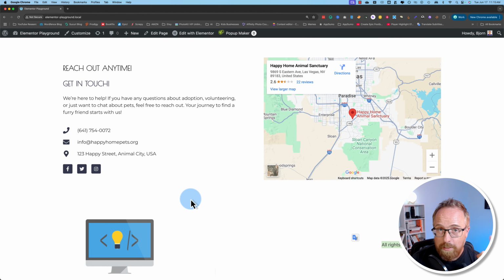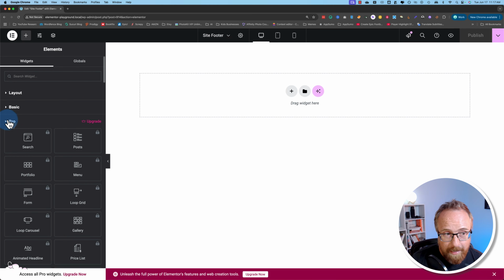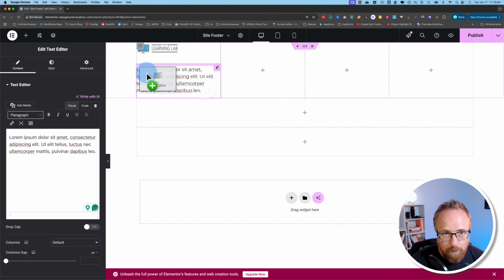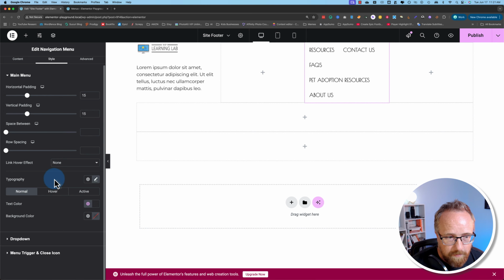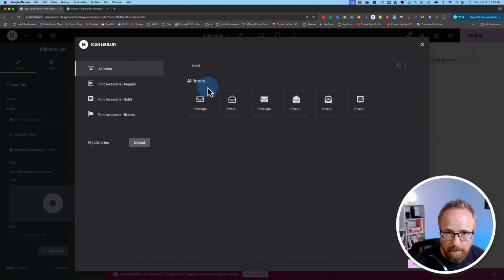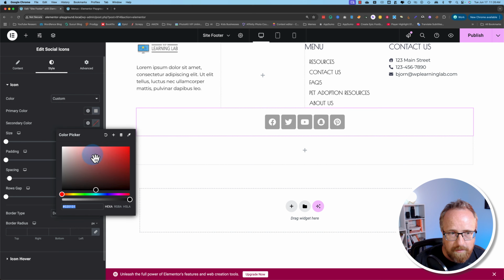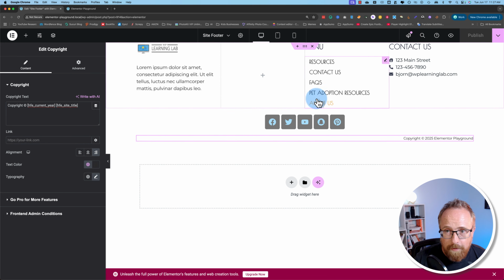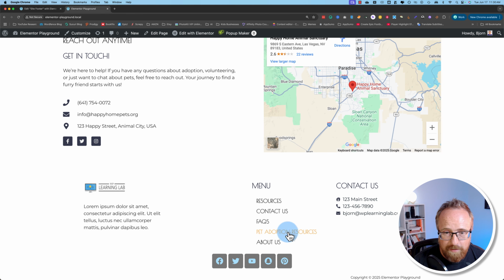Easily create a custom footer in Elementor FREE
Tired of the default footer in your WordPress site? 😩 Want to build a custom Elementor footer across your entire site without upgrading to Pro? This step-by-step tutorial shows you exactly how to do it — 100% free. 💸

You’ll learn how to use Ultimate Add-ons for Elementor (Lite) to build a fully responsive footer with logos, social icons, menus, and more. I’ll walk you through layout tips, mobile tweaks, and styling tricks so your site looks great on any screen. No Pro, no workarounds, just clean, functional design that sticks.

✨LEARN MONEY-MAKING WORDPRESS SKILLS WITH ME

PRODUCTS AND GEAR MENTIONED IN THIS VIDEO

✨GRAB YOUR PRICELESS WORDPRESS CHECKLISTS FREE

Logi LG Webcam:

Yeti Mic:

Neewer Ring Light:

LED Flood Light:

Newer Softbox Lights:

Autonomous AI desk:

⏰ TIME CODES ⏰

00:00 Intro
00:52 Overview
01:26 Installing Ultimate Addons for Elementor
02:04 Adding the site footer
02:54 Editing the footer template in Elementor
04:46 How to add a Nav menu to the footer
10:37 Making the footer mobile responsive